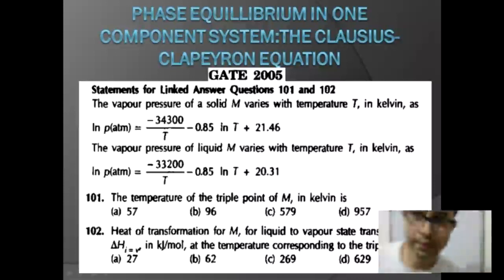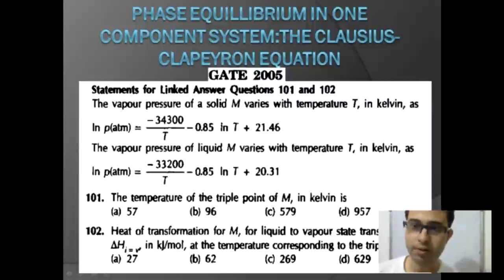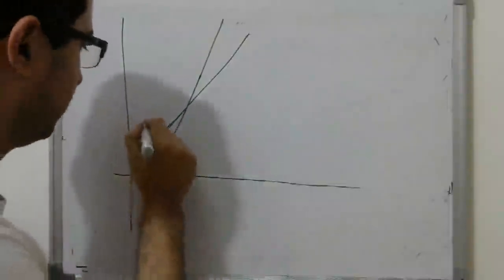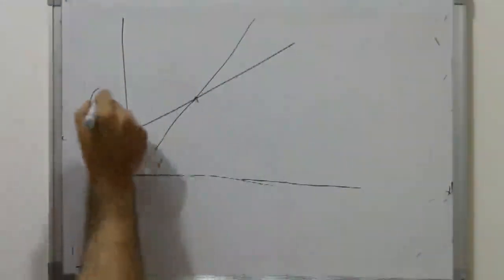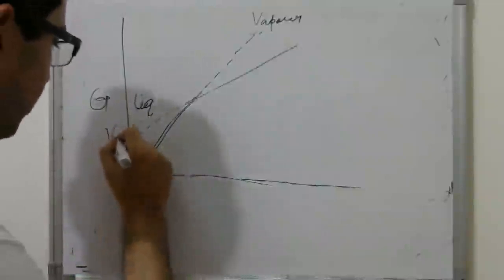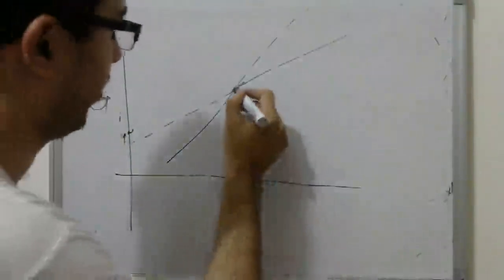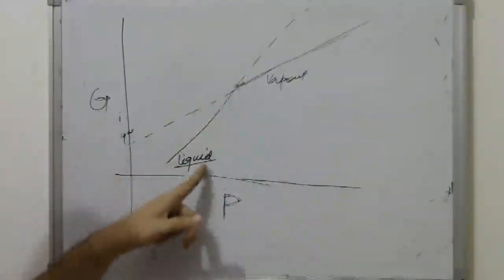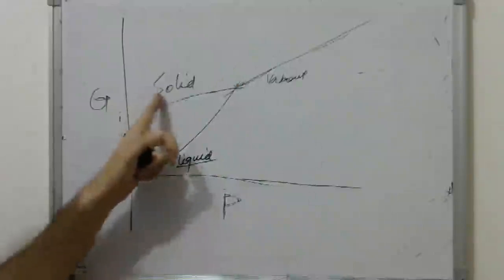A20 Gate Prob 2005 Soln From Clausius Clapeyron Eqn Part1 33